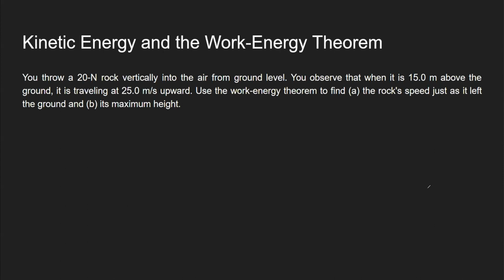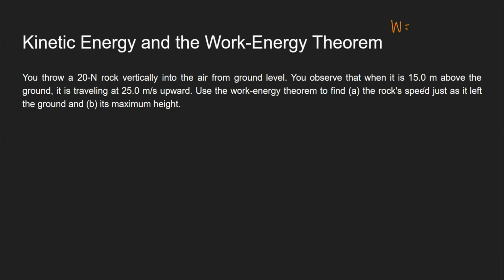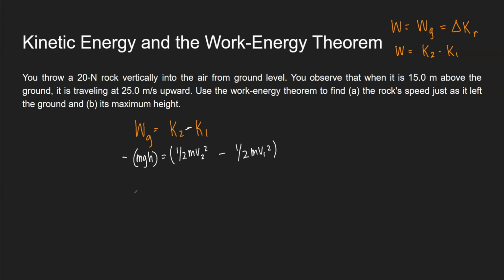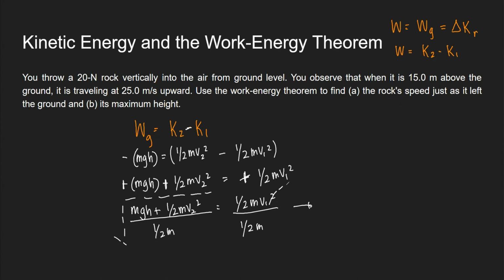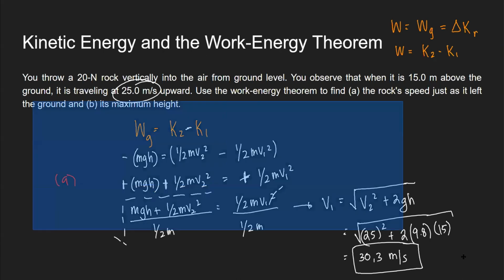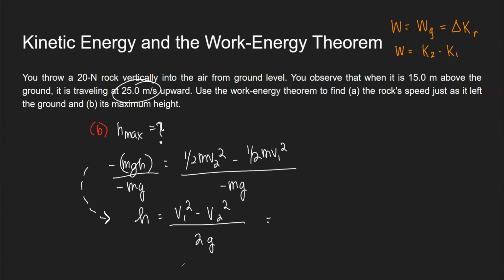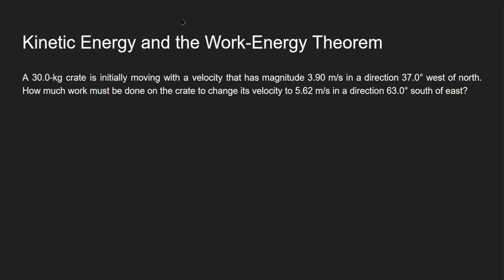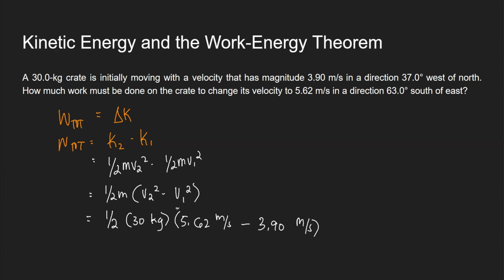WORK-ENERGY THEOREM | Kinetic energy, total work done, speed, maximum height | PreciousPhysics